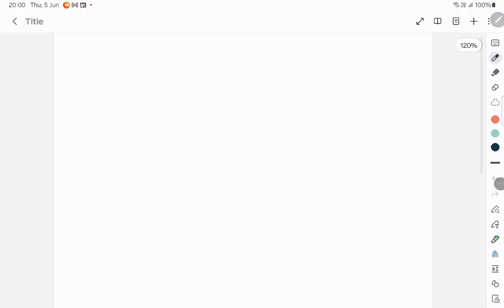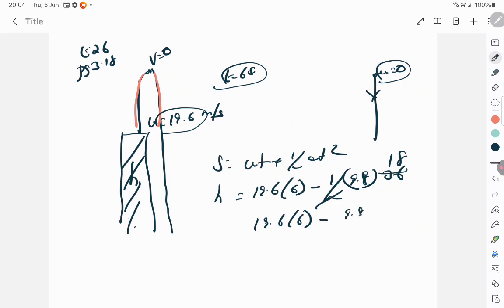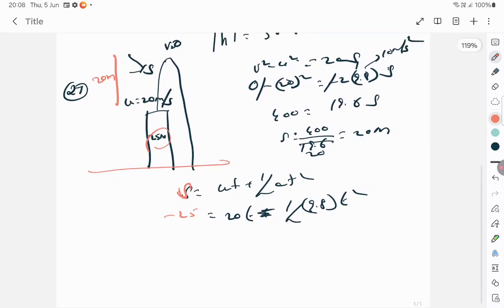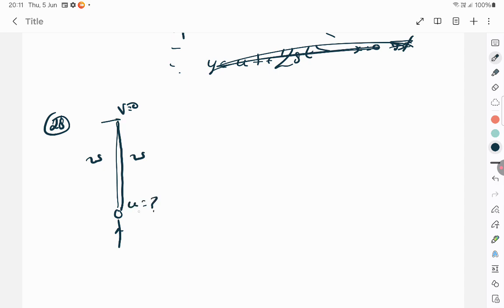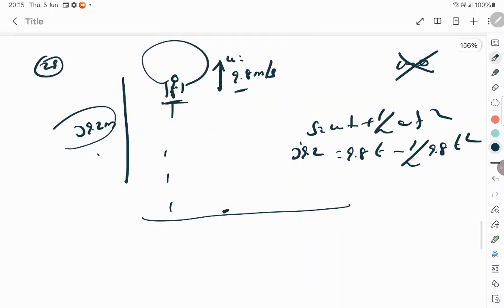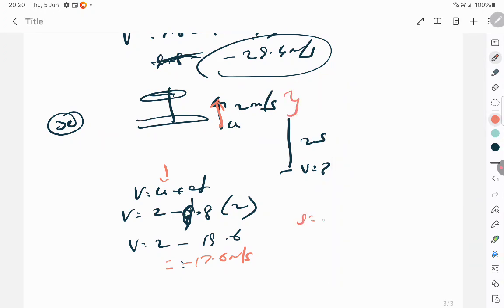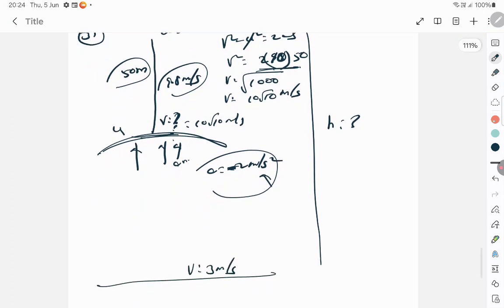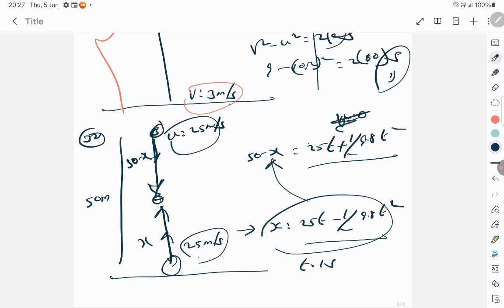Ball thrown up, parachute, food pkt sums